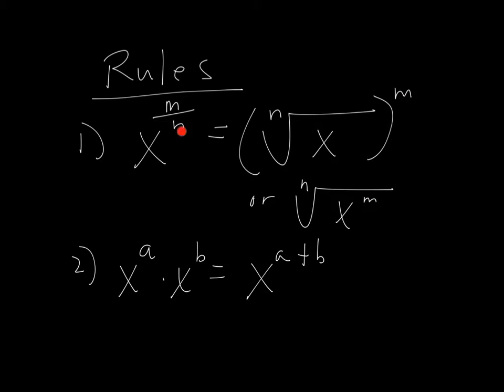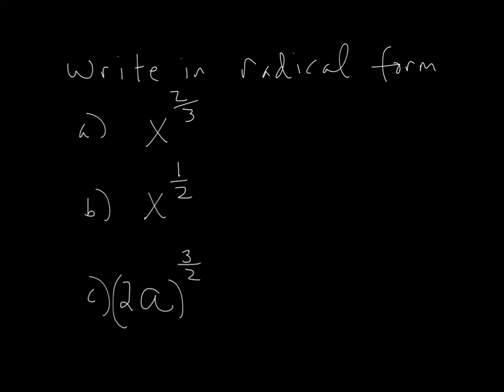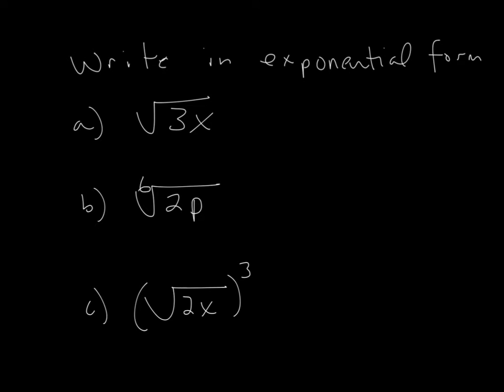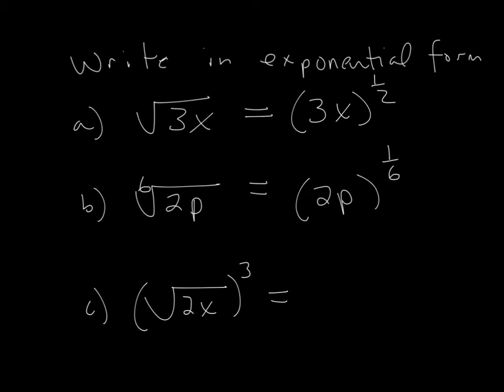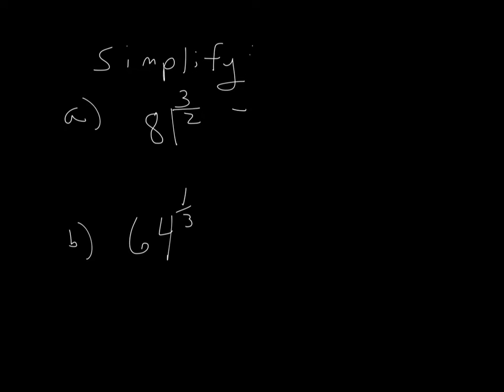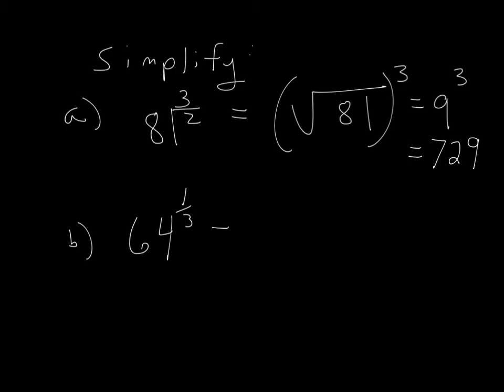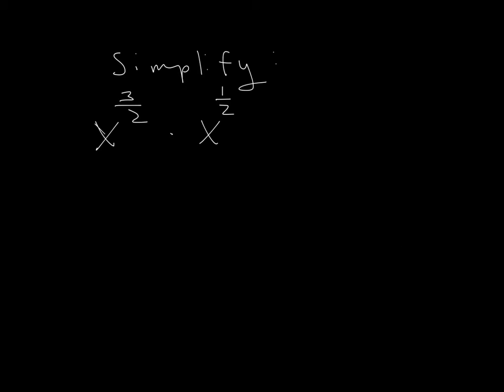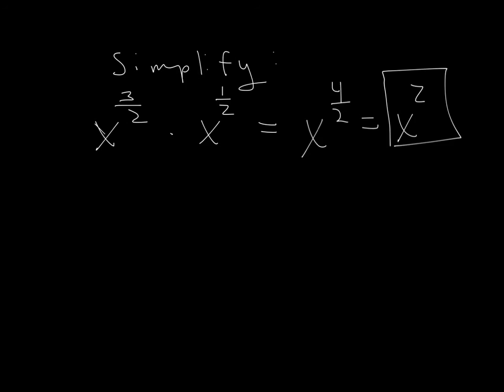Rational Exponents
This is a short video on the basics of rational exponents.